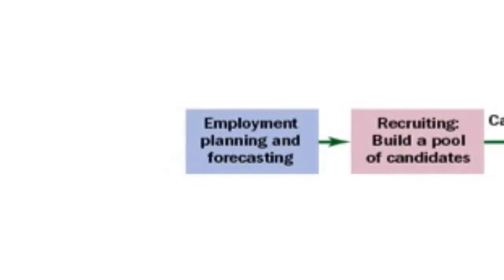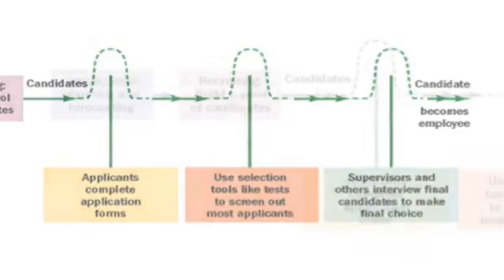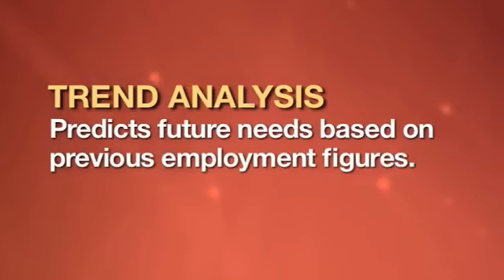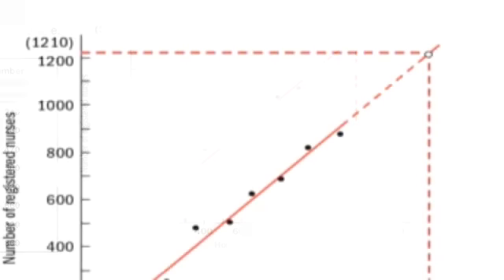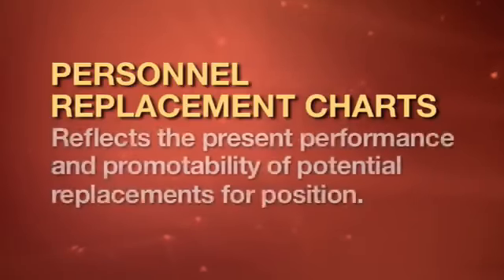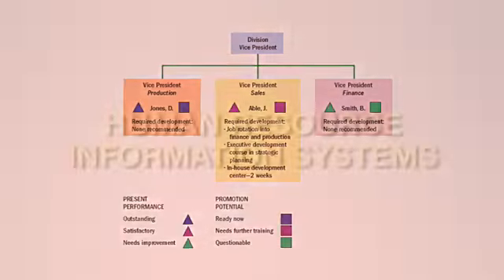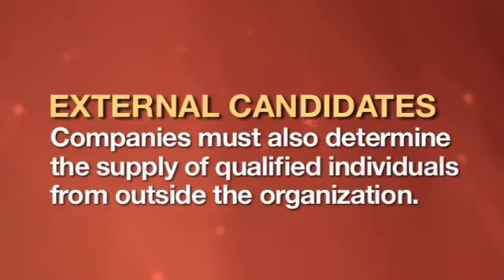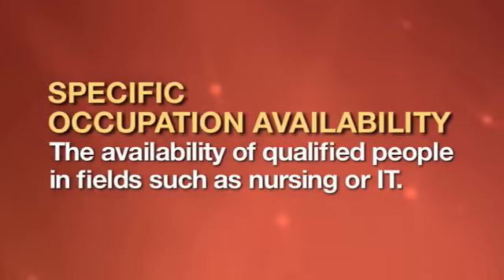HRM Planning & Recruitment